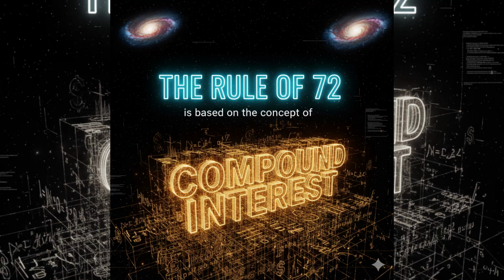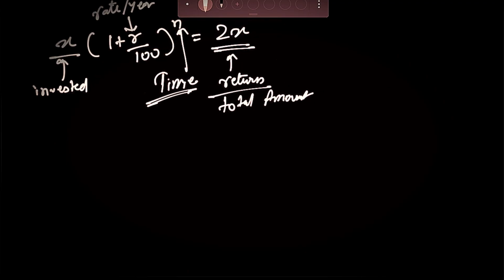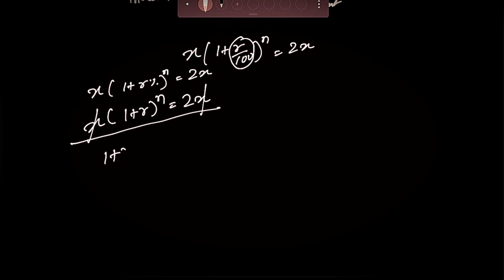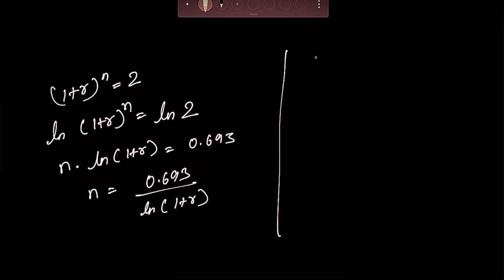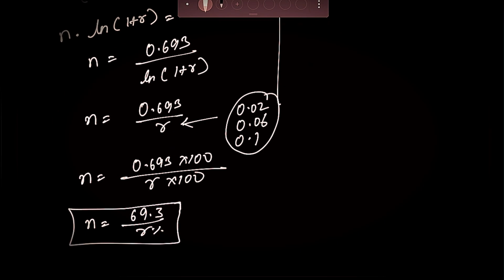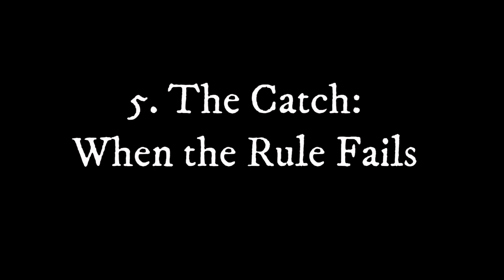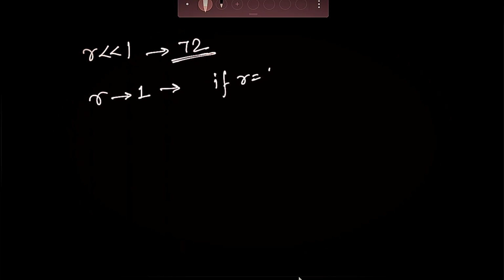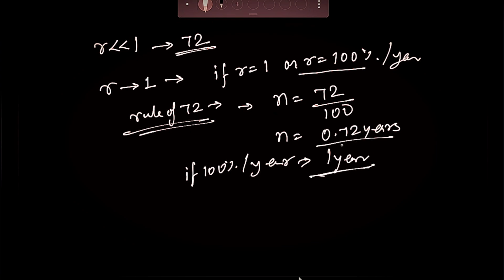How Did 72 came in the Rule of 72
💰 Unlock the Power of Doubling!

Ever wondered how long it takes for your investments to double? The secret lies in one of finance's most powerful mental math shortcuts: The Rule of 72.

In this deep dive, we break down the complex compound interest formula and reveal the surprising mathematical derivation of the "Doubling Time" rule. We'll show you:

The precise, but complicated, formula for doubling your money.

Why the true, mathematically-derived number is actually 69.3.

The Factorability secret that makes 72 the most useful number for quick, mental calculations.

When the Rule of 72 is most accurate and when you need to be cautious.

Stop guessing and start calculating your financial future with confidence!

What is your current expected rate of return? Divide 72 by that rate and tell me your doubling time in the comments! 👇